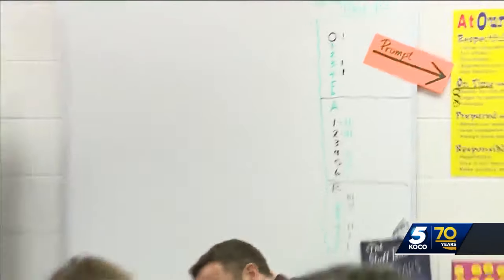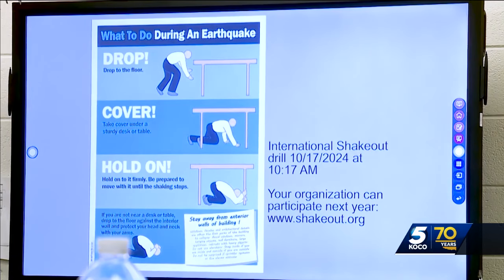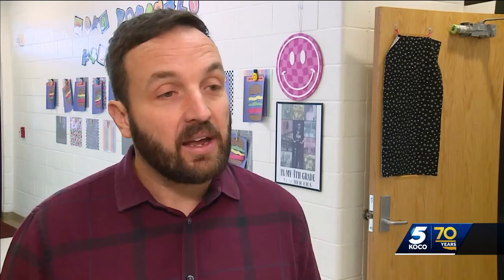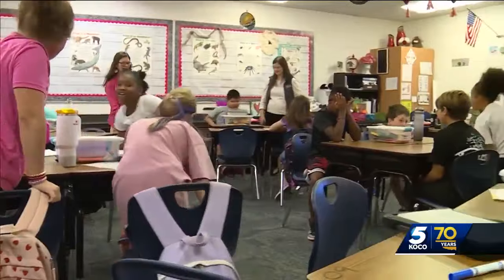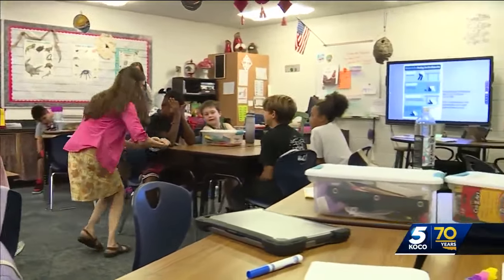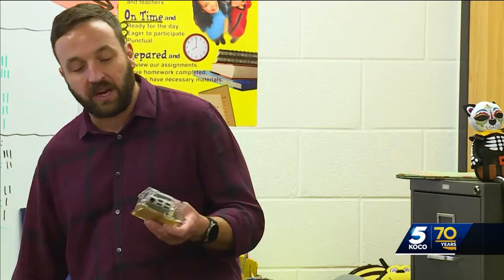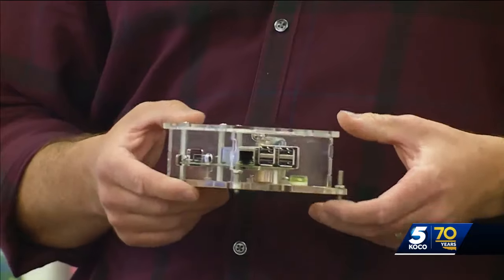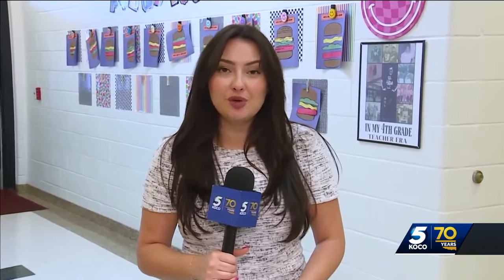Moore students learn about earthquake safety ahead of The Great Shakeout Earthquake Drill